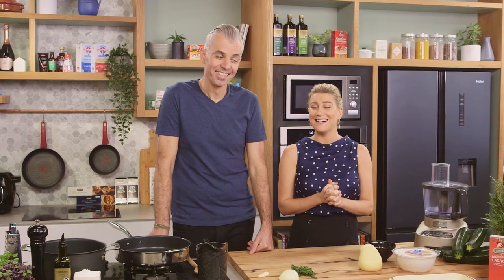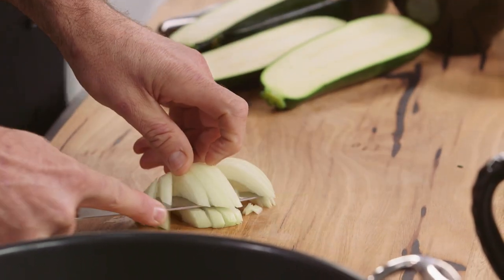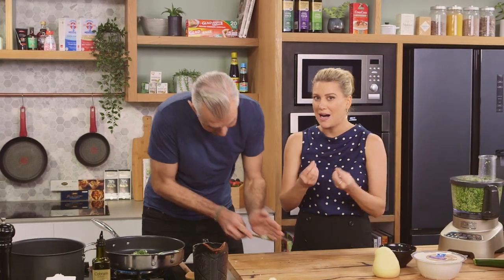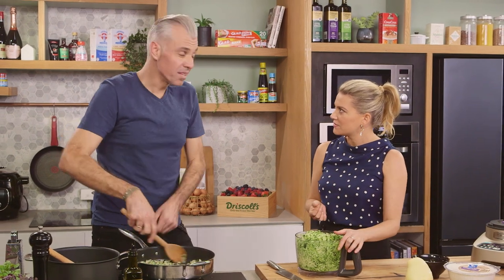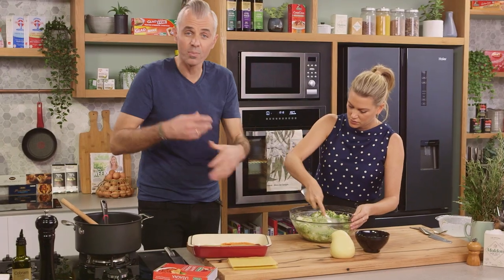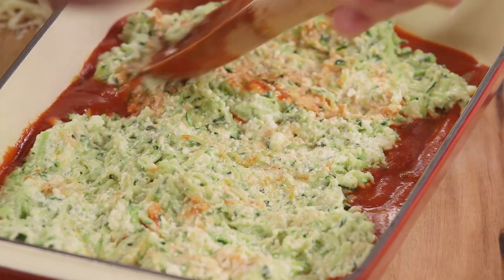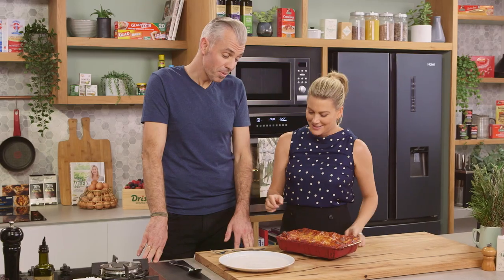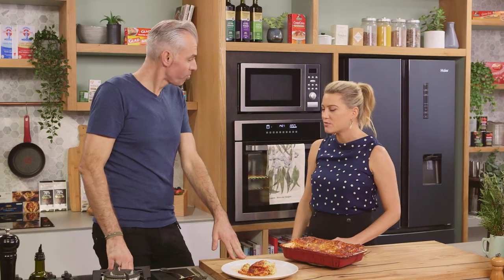Creamy Zucchini Lasagna | Everyday Gourmet S10 Ep56